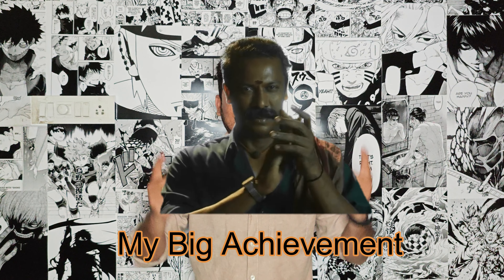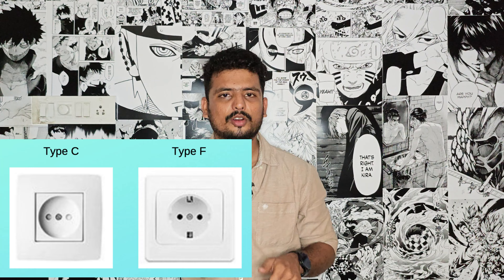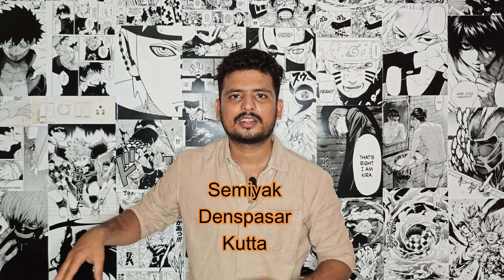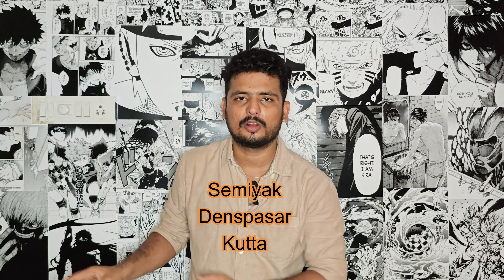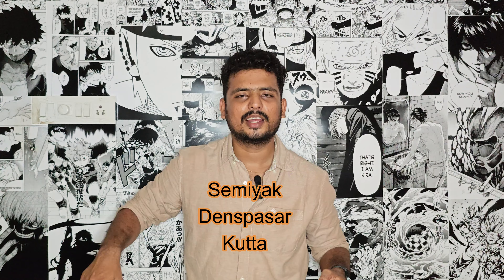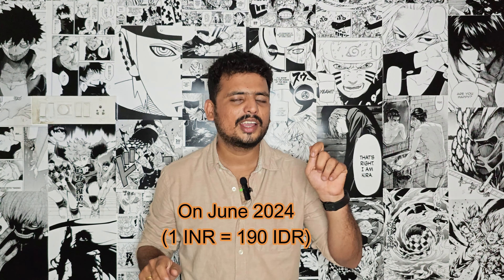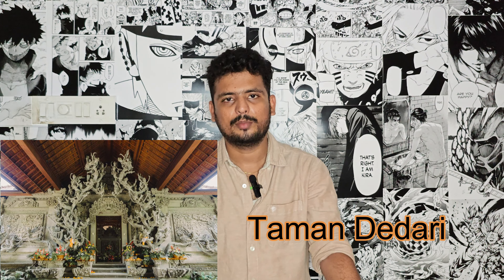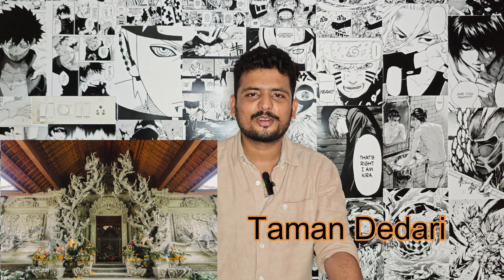Bali travel guide - Do's and Don'ts in Bali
Presenting new video from Manitha Pathar.
Sharing my experience of visiting Bali travelling from India.
And Do's and Don'ts in Bali as complete travel guide.

00:00 - Intro
00:48 - Flight and travel luggage
03:40 - Debit card and credit card access in Bali
04:45 - Bali Simcard
05:26 - Simcard company and plans
07:29 - ATMs in Bali
08:00 - Money exchange
09:32 - Transport in bali
11:01 - Food in Bali
11:50 - Other essentials
12:23 - How to plan itinerary in Bali
13:10 - Shopping in Bali